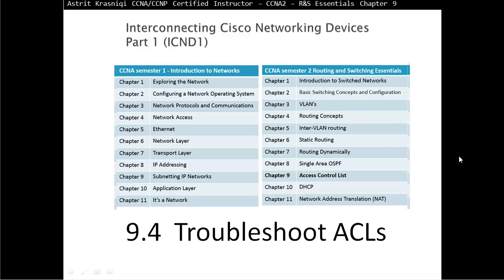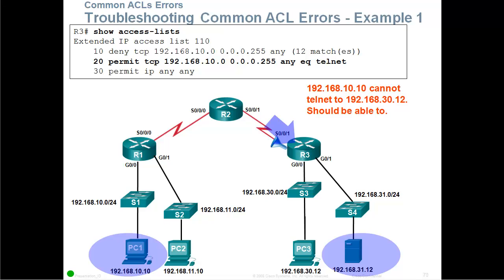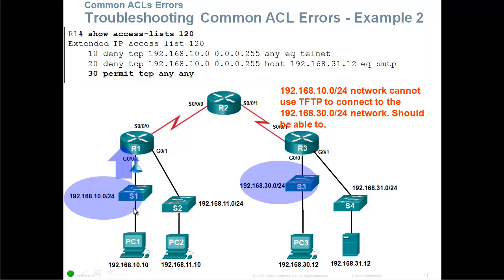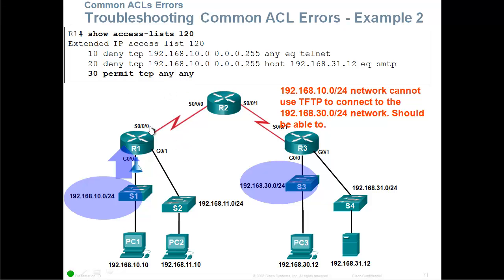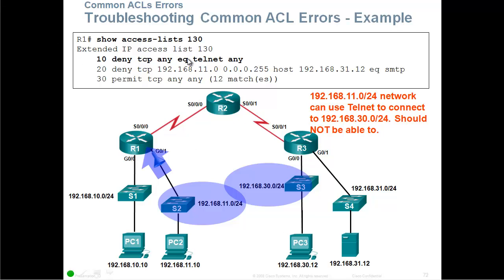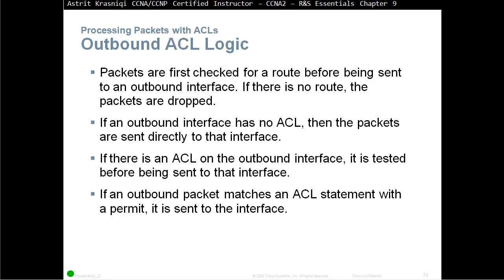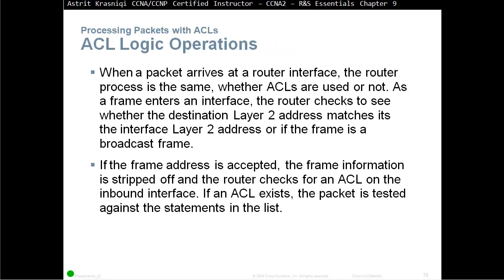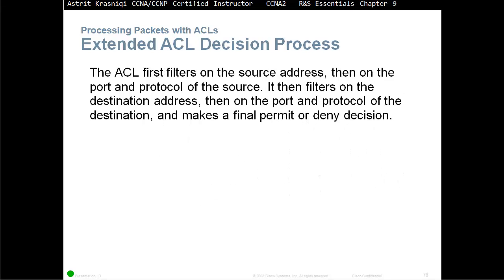9.4 Troubleshoot ACLs (CCNA 2: Chapter 9: Access Control Lists)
One of the most important skills a network administrator needs is mastery of access control lists (ACLs).
On a Cisco router, you can configure a simple firewall that provides basic traffic filtering capabilities using ACLs.
An ACL is a sequential list of permit or deny statements that apply to addresses or upper-layer protocols.
ACLs provide a powerful way to control traffic into and out of a network. ACLs can be configured for all routed network protocols.
The most important reason to configure ACLs is to provide security for a network.
This chapter explains how to use standard and extended ACLs on a Cisco router as part of a security solution.
Included are tips, considerations, recommendations, and general guidelines on how to use ACLs throughout the chapter.